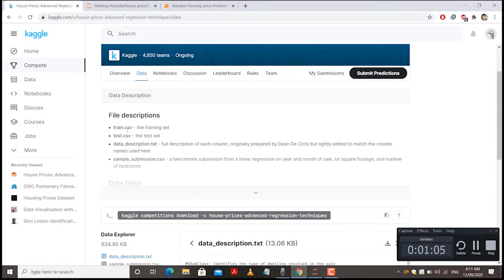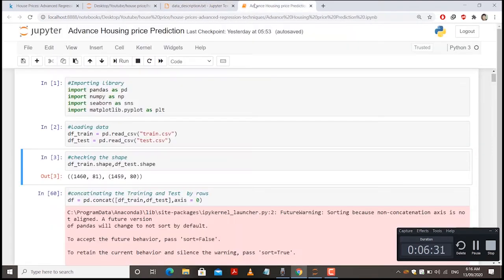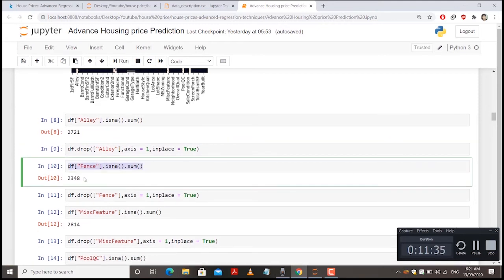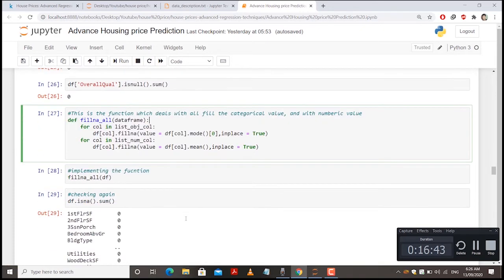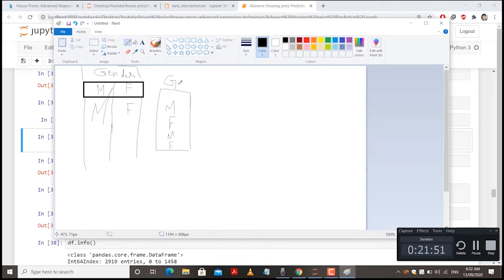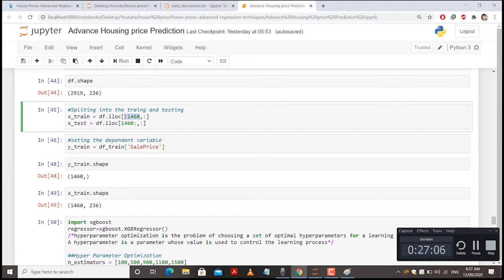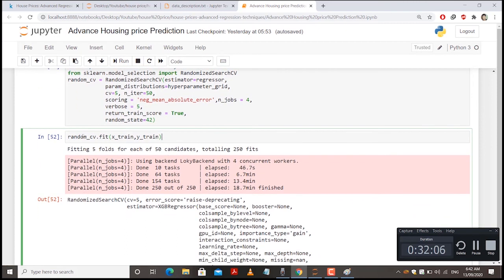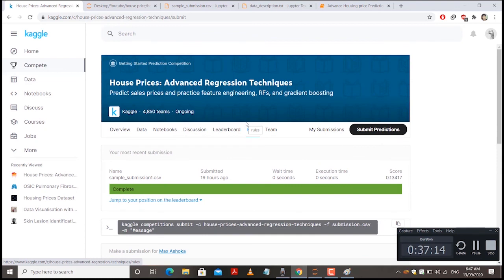My First Kaggle Competition -Advance Housing Prediction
This is my first Video of kaggle competition  for the advance Housing Price Prediction

i got 1969 rank in the Advance Housing Price Prediction Through Machine Learning where i used Xgboost Algorithm.
And all this coding has done in Jupyter notebook (Anaconda 3) in Python language version: 3.7
and We have used Scikit_Learn , Seaborn, Matplot in our Notebook...
Swarm plot, barplot, lineplot us used for Visualisation.
I have done  data cleaning, feature engineering, used hyperparameter for higer accuracy..

Video Features:
1. 0:00 Introduction to kaggle competition
2: 2:47 importing important Library in the jupyter notebook
3. 3:08 loading data and concatinating test and train
4: 6:43 Feature engineering
( data cleaning, data visualization, droping columns,creating dummy variables)
5. 25:48 Splliting data into test and train

6. 27:40 implementing the xgboost model
(hyper parameter optimisation ,k-fold)
7. 33:11 Exporting submission data